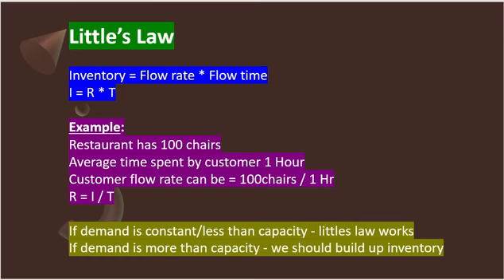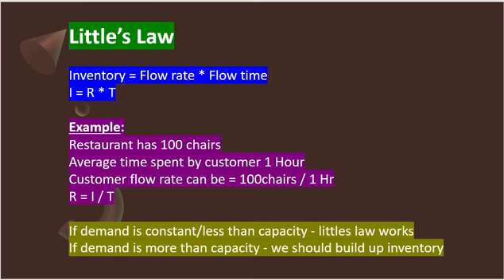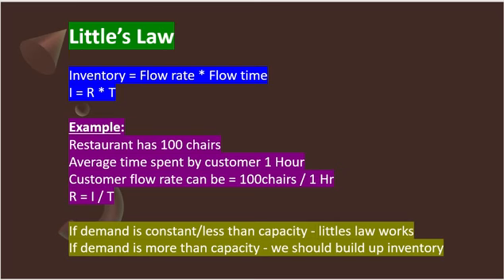What is Little’s Law? | Operations & Queueing Theory Explained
Little’s Law Explained | Operations & Queue Management

Little’s Law is a fundamental principle in operations management and queueing theory that helps analyze process efficiency. This video explains how Little’s Law works, its formula, and real-world applications in business, supply chains, and service industries.

🔹 What You’ll Learn:
✅ The Formula for Little’s Law (L = λW)
✅ How Work-in-Progress (WIP), Throughput & Flow Time Relate
✅ Applications in Manufacturing, Logistics & Service Industries
✅ How to Optimize Processes Using Little’s Law